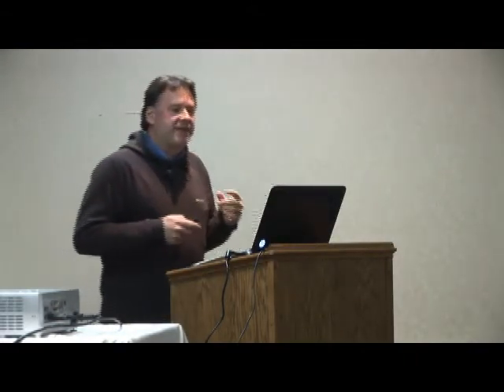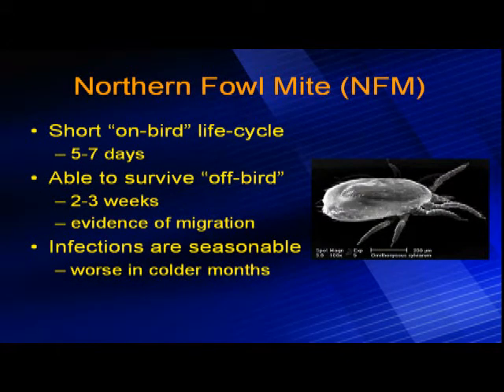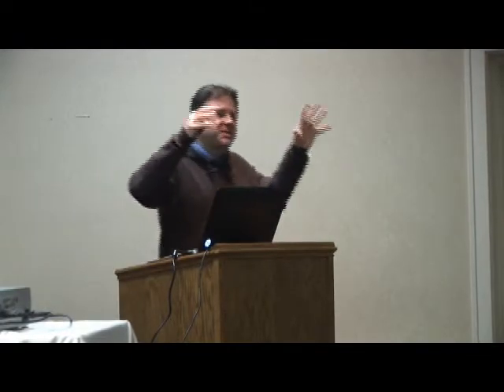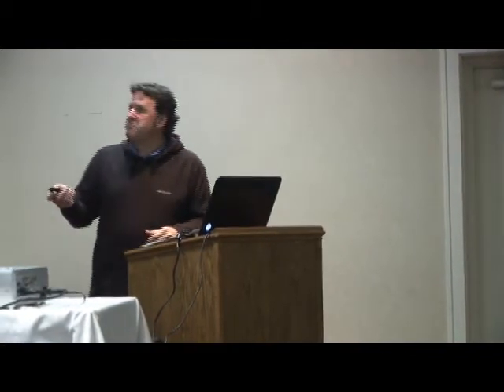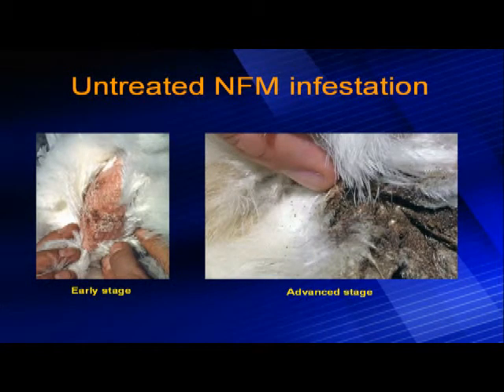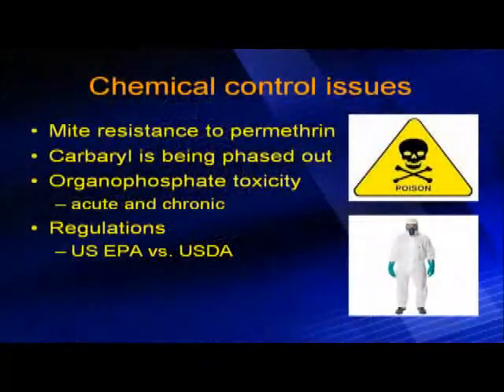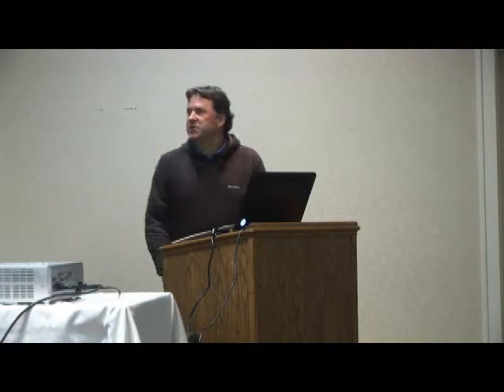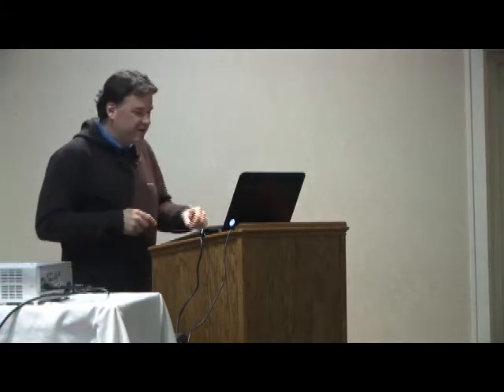Using Beauveria To Control The Northern Fowl Mite - 8th International Pheasant Management Seminar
Dr. Mark Berres of the University of Wisconsin discusses using beauveria to control the northern fowl mite at the 8th International Pheasant Management Seminar in Janesville, Wisconsin. The seminar is hosted by MacFarlane Pheasants.